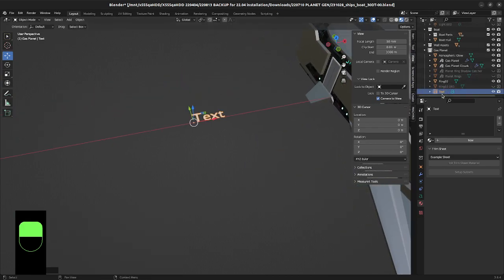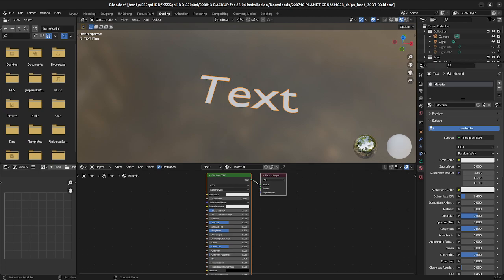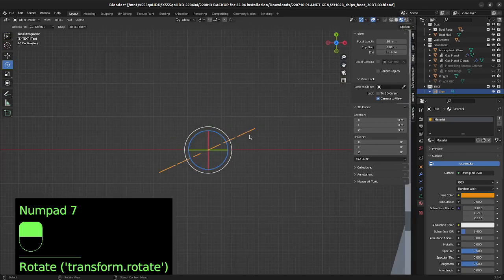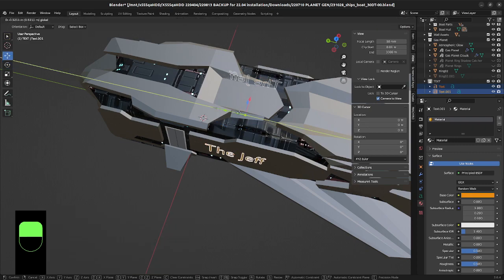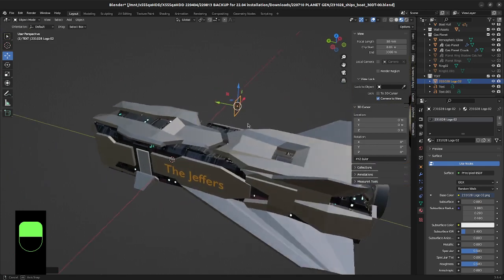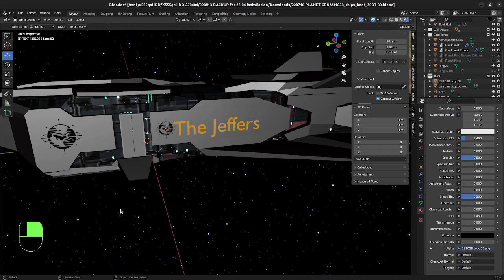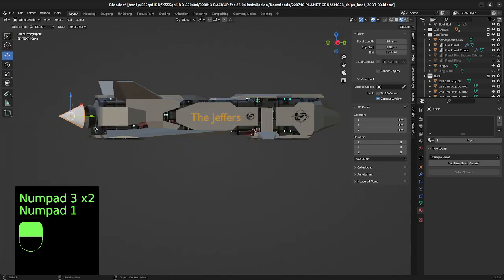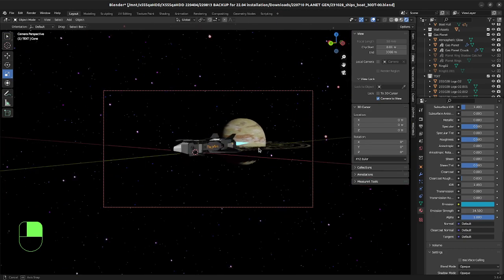2023 10 28 How to Add Text and a simple burn trail